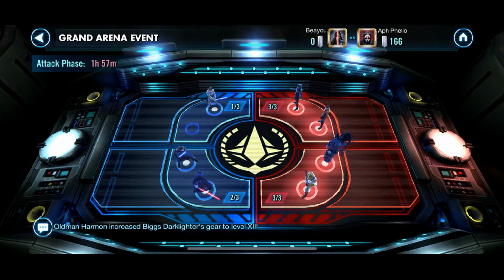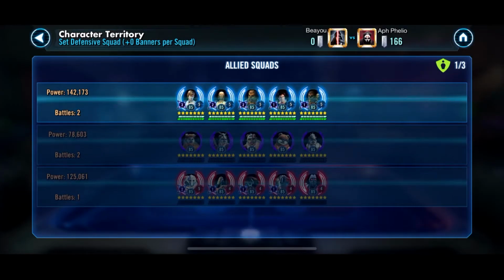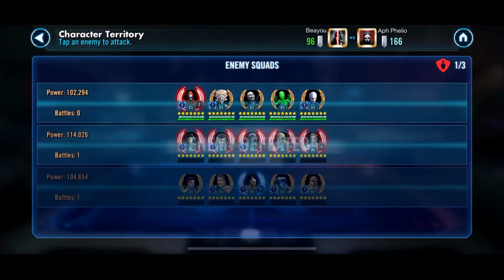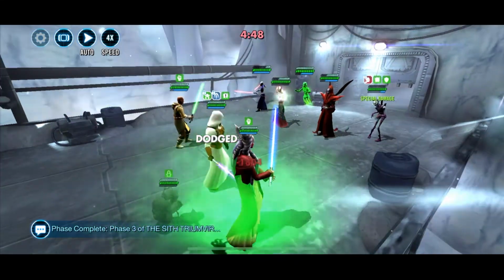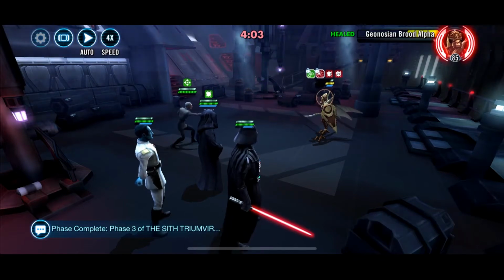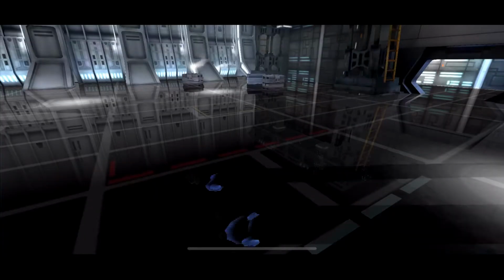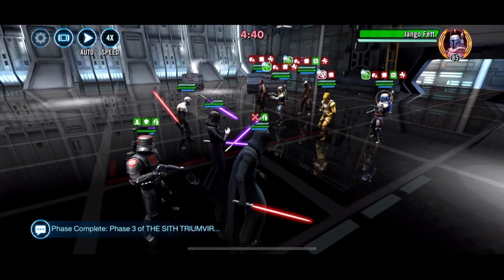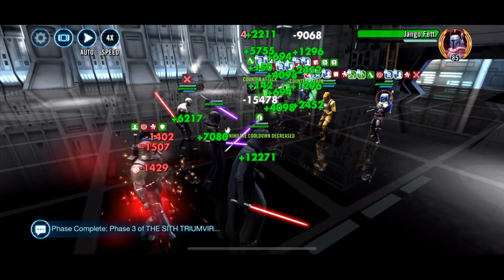F2P vs Major GP Advantage - CAN I DO IT AGAIN? GAC - SWGOH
Round 2 on my road to kyber, this one is an even stronger opponent so I had to try a different strategy. Am I able to pull it out even with the major roster disadvantage?